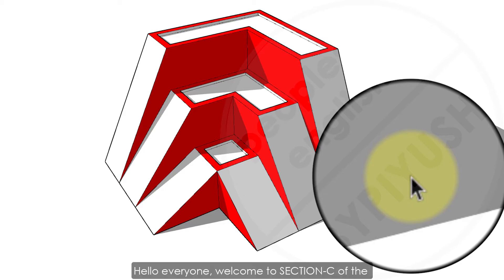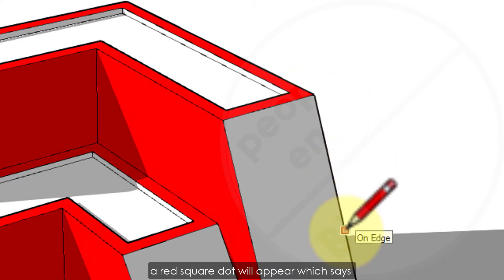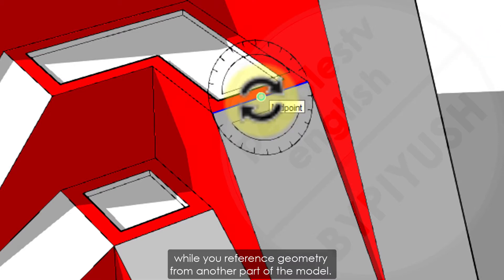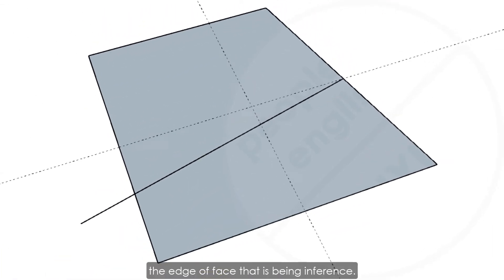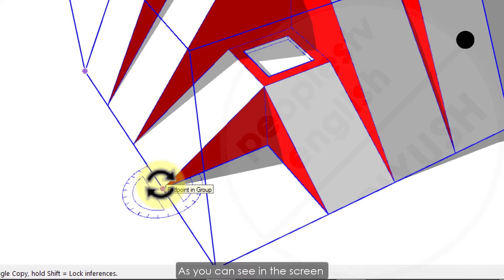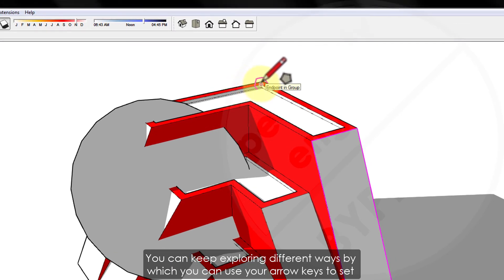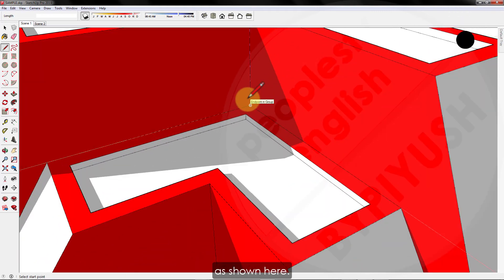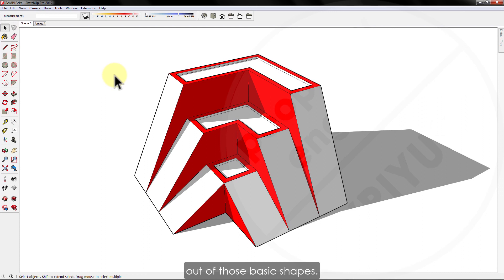Sketchup Tutorial- PART-10- How to bring crosshair in SketchUp to draft like AutoCAD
Author-1 : Ar.Piyush Pant
Author-2 : Ar.Monica Sharma
Assistant Professor at ACHARYA NRV SCHOOL OF ARCHITECTURE

LEARN FULL SKETCHUP FROM BASIC TO ADVANCE
SECTION- A : GETTING STARTED WITH SKETCHUP
PART-1-GETTING STARTED WITH SKETCHUP :
PART-3-HOW TO USE SKETCHUP TOOLS, INSTRUCTOR
SECTION- B : UNITS & MEASURMENT
PART-7-HOW TO USE MEASUREMENT TOOLS IN SKETCHUP
SECTION- C : DRAWING BASICS
PART-8-HOW TO USE A LINE TOOL IN SKETCHUP
PART-9-HOW TO CREATE A SURFACE OR A FACE ON
PART-10-HOW TO DRAFT IN SKETCHUP SIMILAR
TO AUTO-CAD USING INFERENCES
SECTION- D : MAKING BASIC SHAPES
PART-11- FIVE PRO METHODS TO MAKE RECTANGLES

Hello everyone, welcome to SECTION-C of the full online tutorial series on sketchup from basic to advance in detail.
This is Third part of SECTION-C, in previous part of this section, I told you about how to draw or generate faces in sketchup with the help of lines and other shortcuts and tips useful while working on creating a face or a surface in sketchup.
In this part of the section I will introduce you about various drafting components available in sketchup, similar to autocad, which can make modeling and drafting in sketchup so easy.

TITLE : "THE FLASH BOOK: ARCHITECTURE / ENGINEERING / RENDERINGS / VISUALIZATIONS / GIS / SOFTWARES" by PIYUSH PANT, MONICA SHARMA